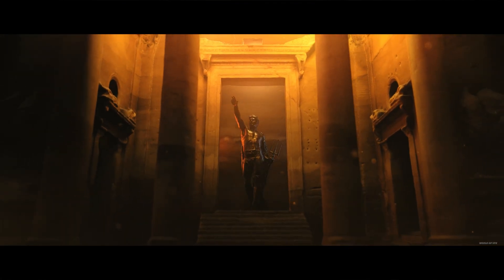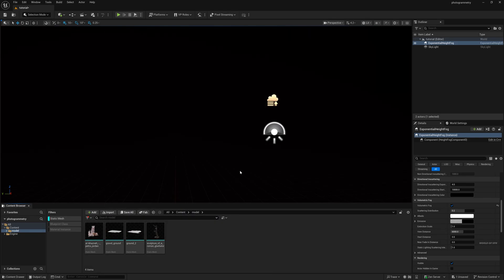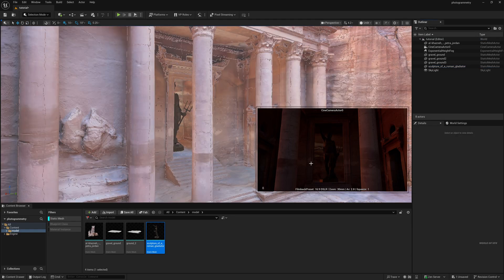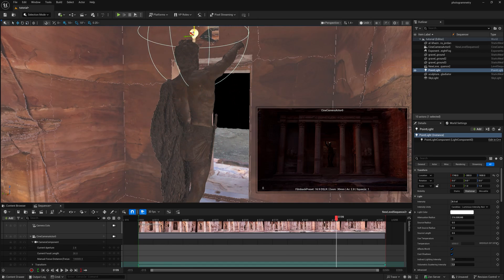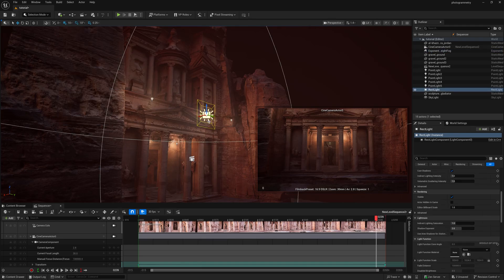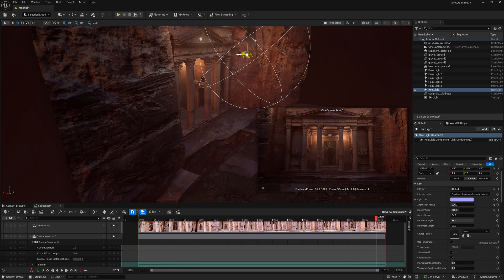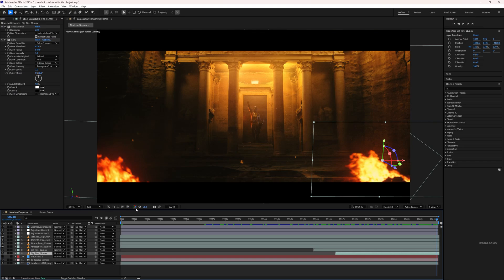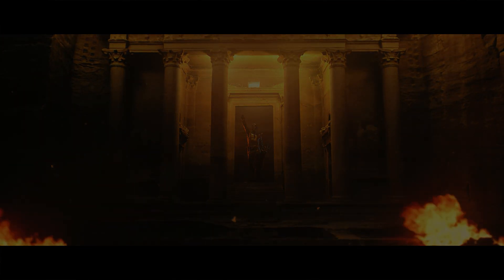Unreal Engine 5.6 | Beginner based Temple scene Tutorial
Hi,
this video is based on Unreal Engine 5.6 new launched environment tutorial.

Gears Which I use -
Chroma screen